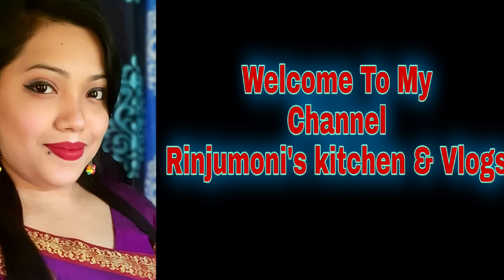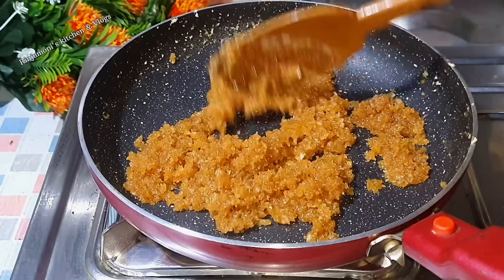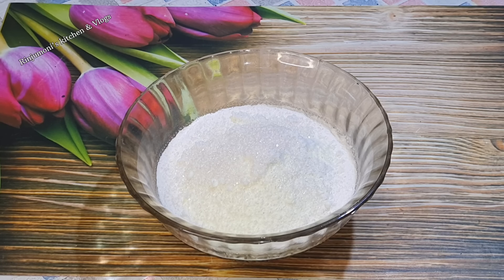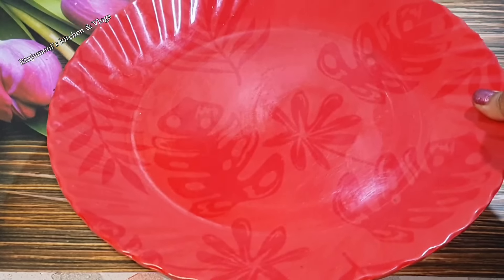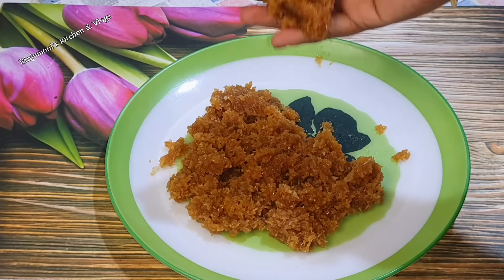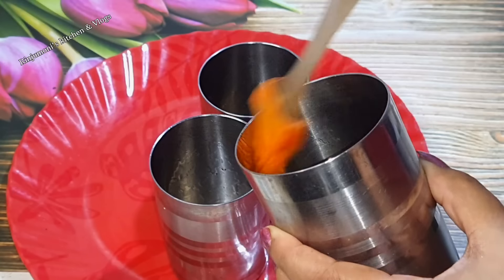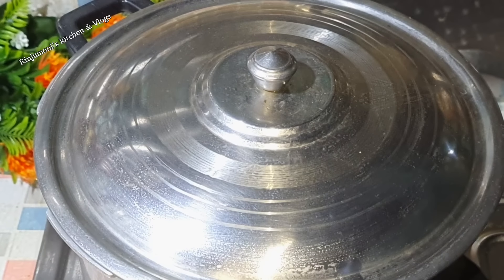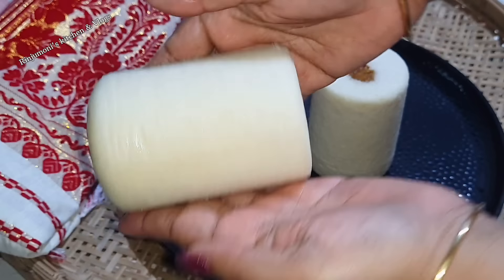গিলাচত বনোৱা ভাপত সিজোৱা পিঠা/Steamed rice flour cake/Vapot diya pitha recipe in Assamese